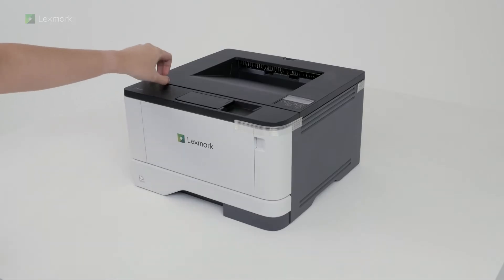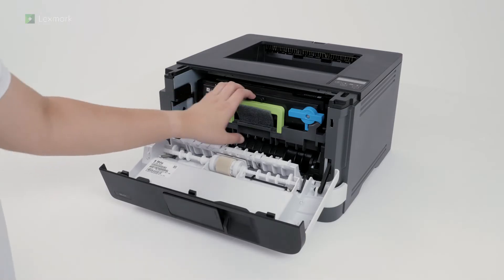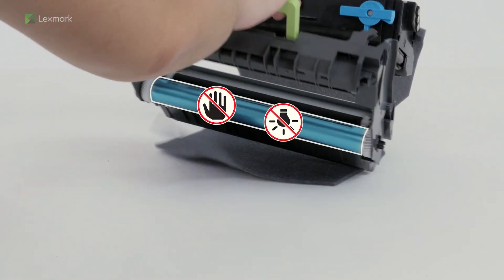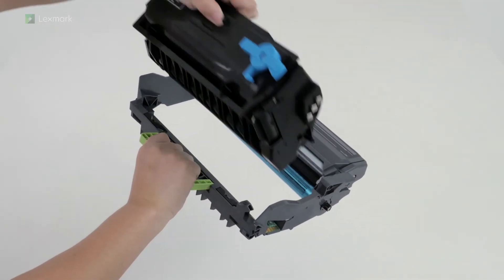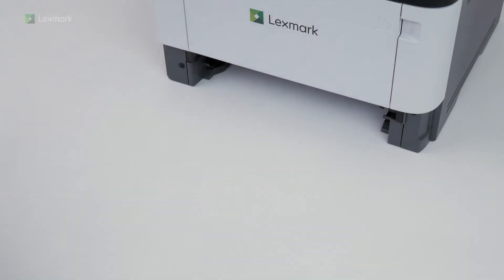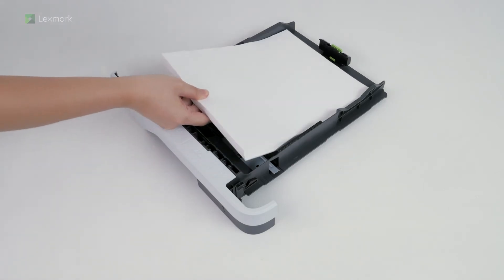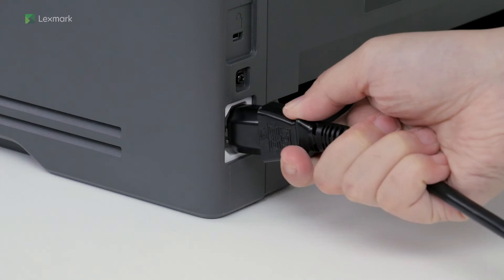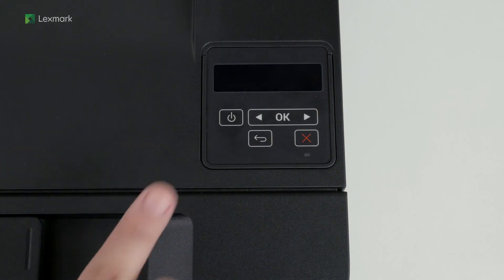B3340/B3442/MS331/MS431—Setting up the printer (Updated)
This video applies to the following printer models:

Lexmark B3340dw
Lexmark B3442dw
Lexmark MS331dn
Lexmark MS431dw
Lexmark MS431dn